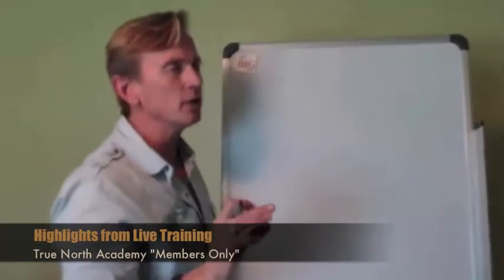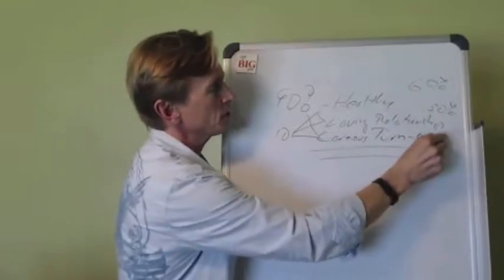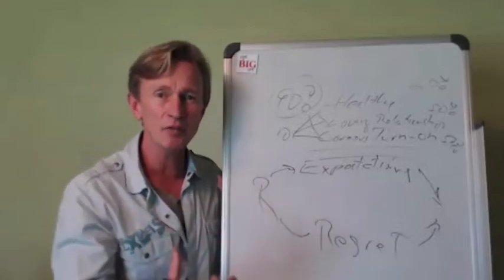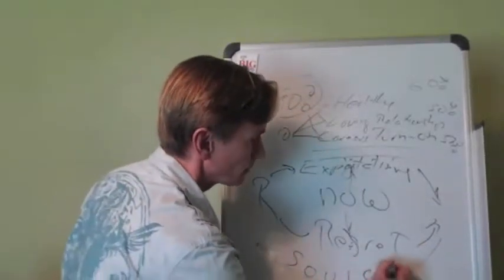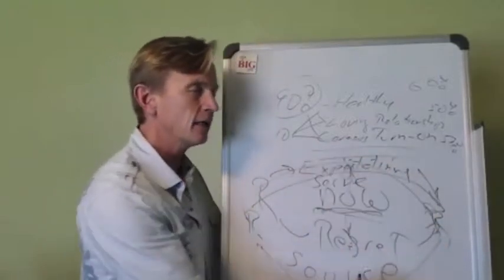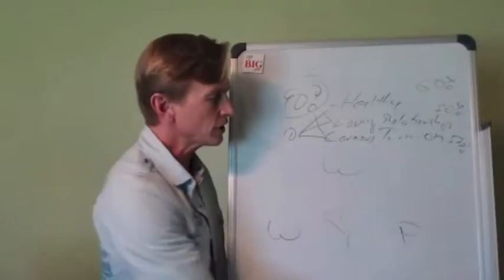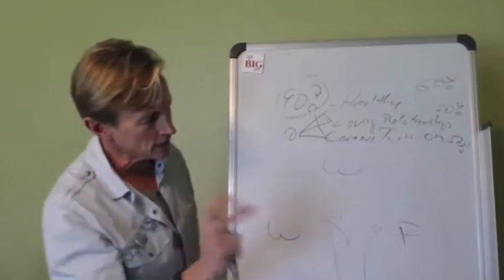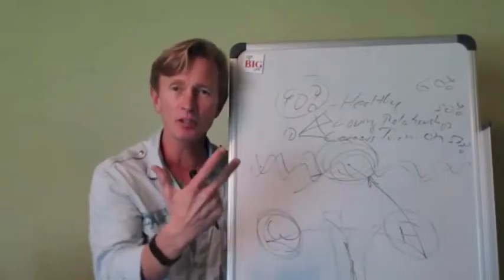Highlights from Bill Poett's True North Live Training!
Join Bill Poett, founder of the Warrior-Heart Project and creator of the True North Academy, for some great highlights from a recent "members Only" training he conducted on How to step out of suffering and into our power!